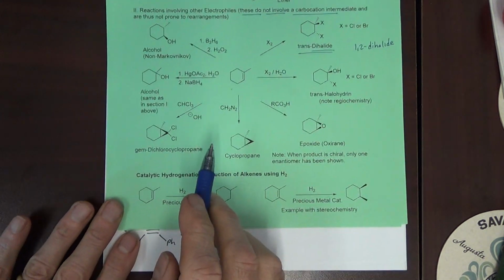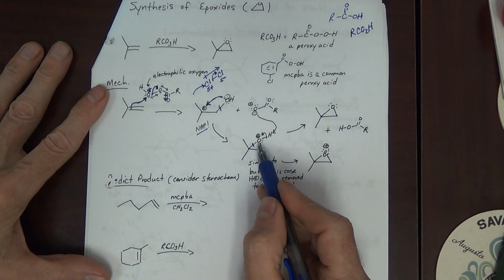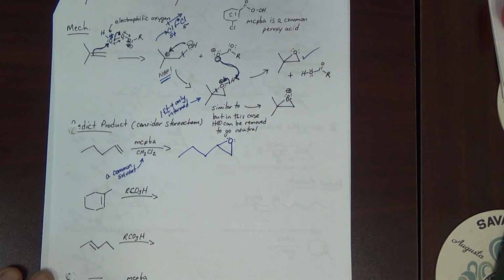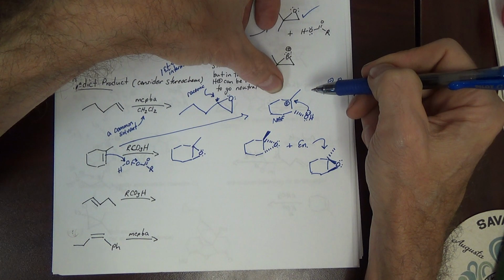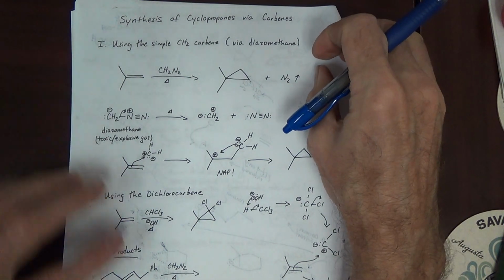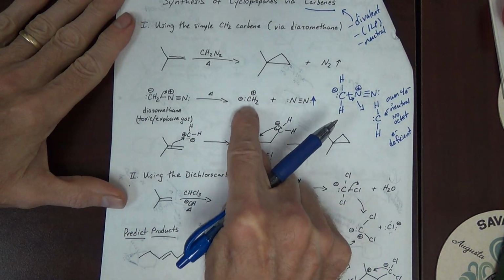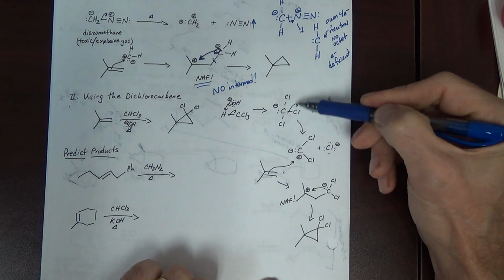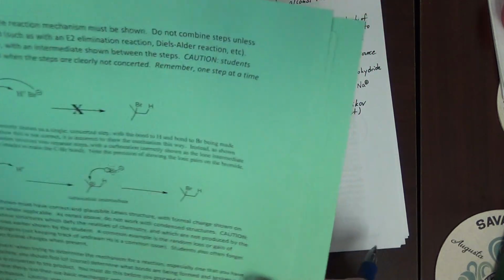Lecture 6_Synthesis of Epoxides and Cyclopropanes from Alkenes